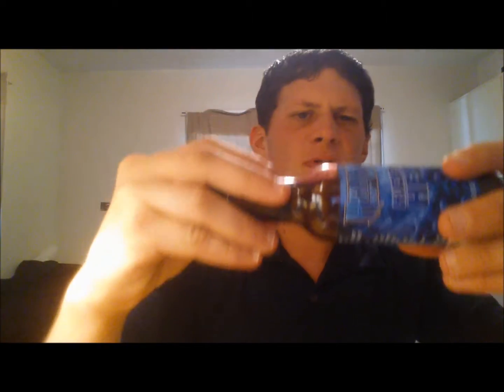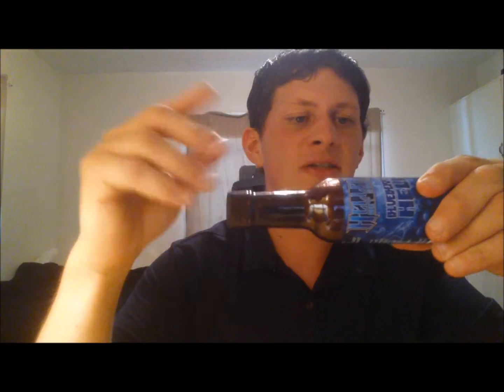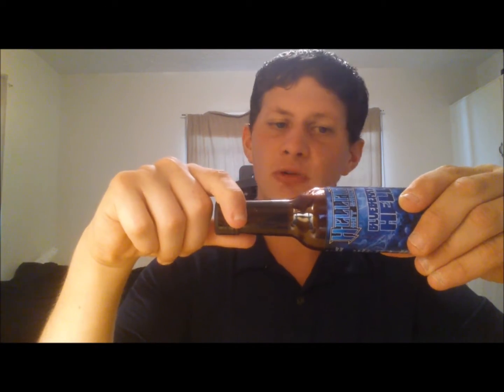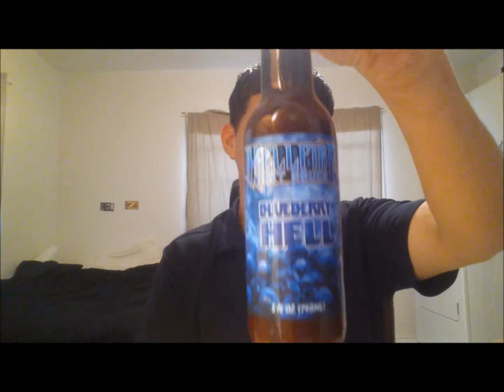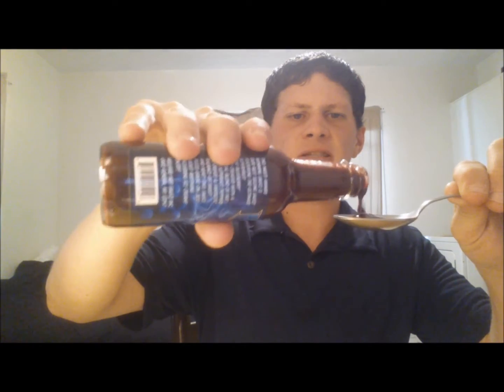"HELLFIRE HOT SAUCE" BLUEBERRY HELL REVIEW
AS ALWAYS STAY SEXY , STAY HUNGRY AND EAT CHILES!